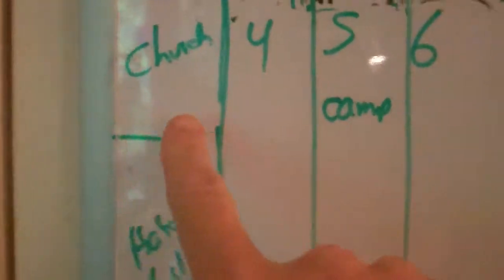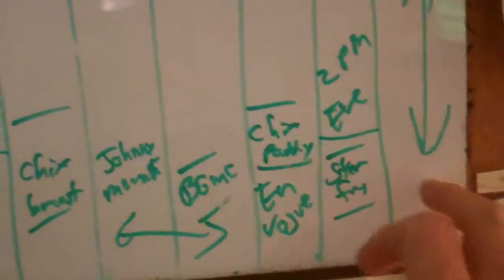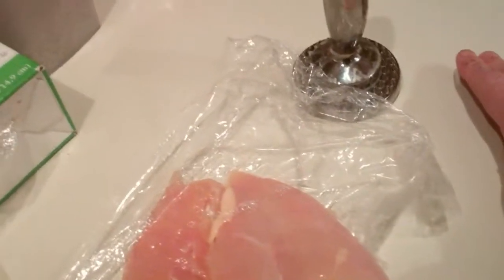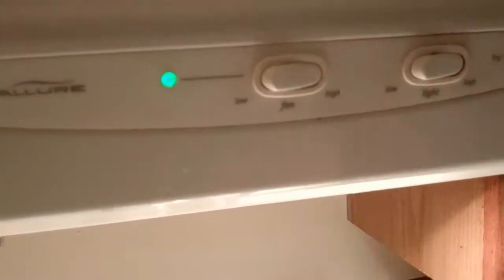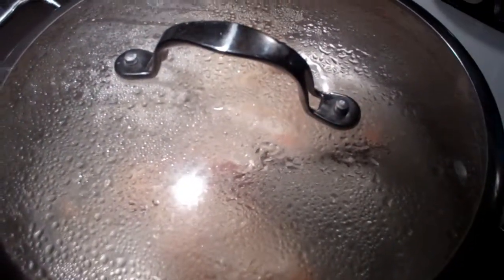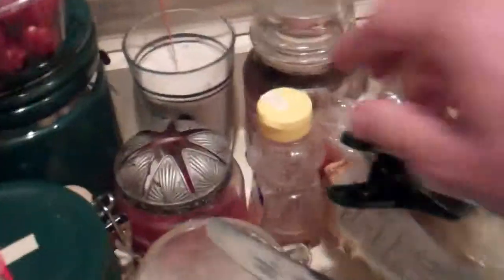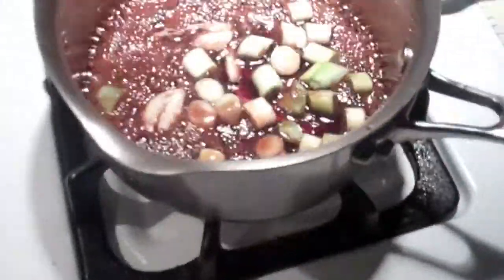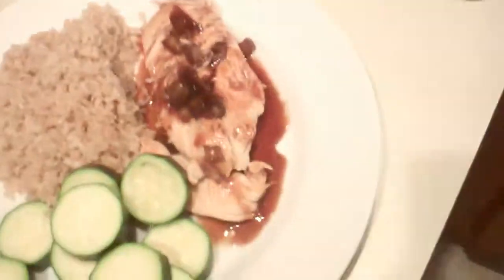Chicken with balsamic honey glaze ( an Average Gay Vlog short)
What to do for dinner? I experiment with chicken, honey, balsamic Vinegar, scallions and garlic and come up with--well, don't know what to call it, but it sure tasted great!